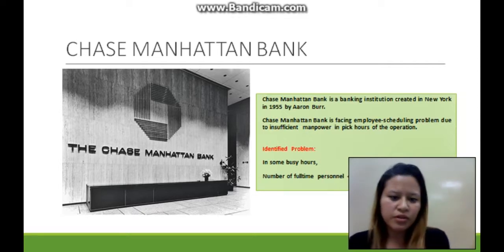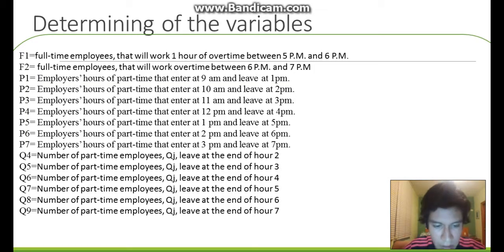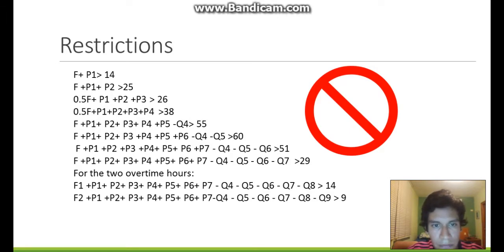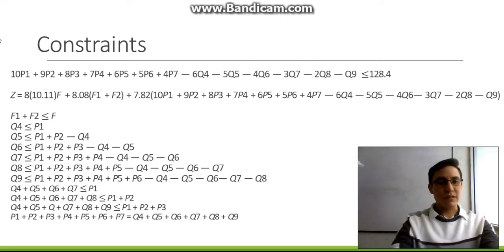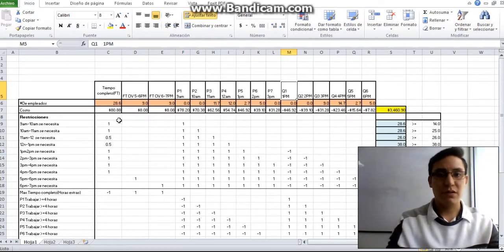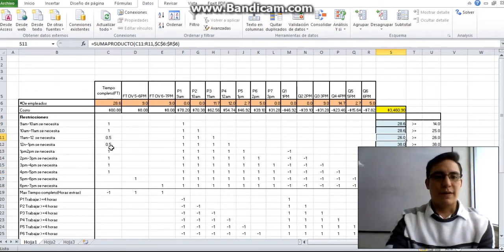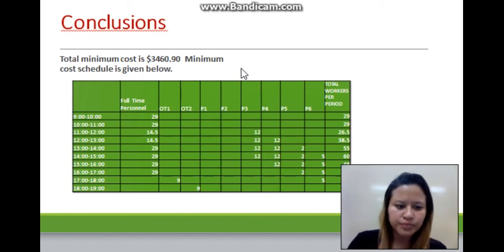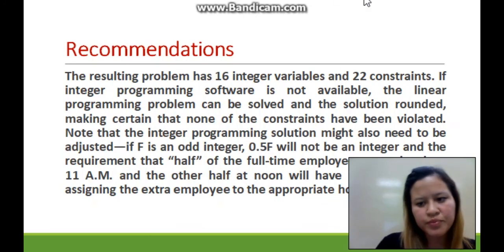CHASE MANHATTAN BANK